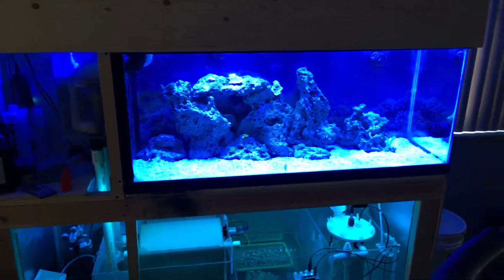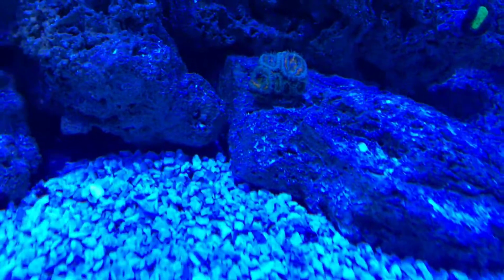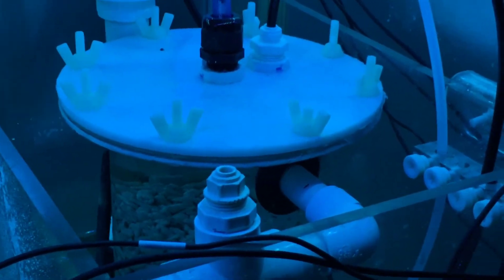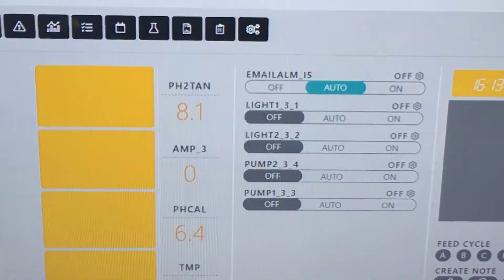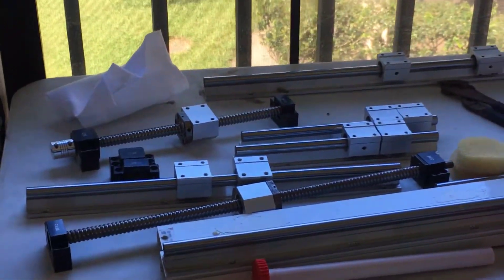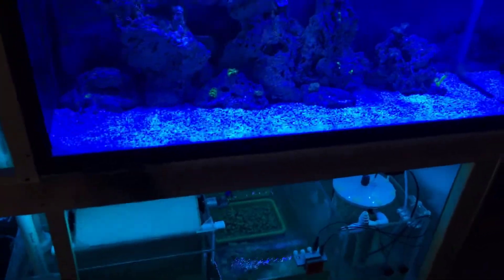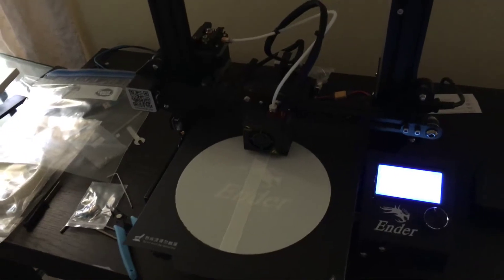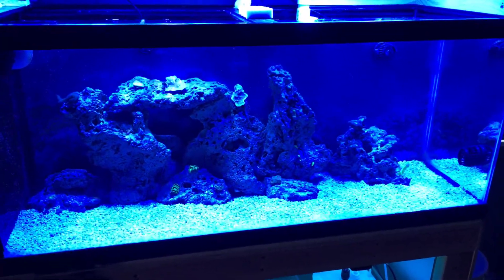ROLLER FILTERS USING MY 3D PRINTER